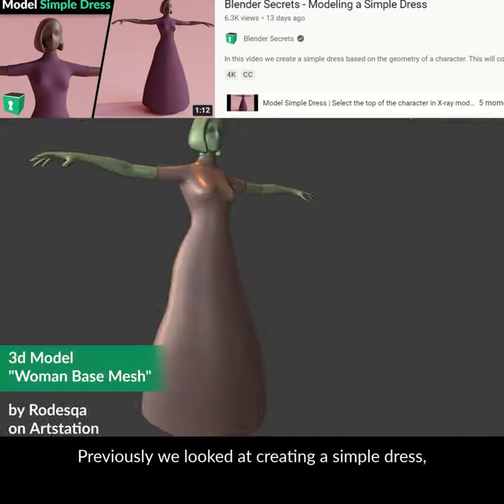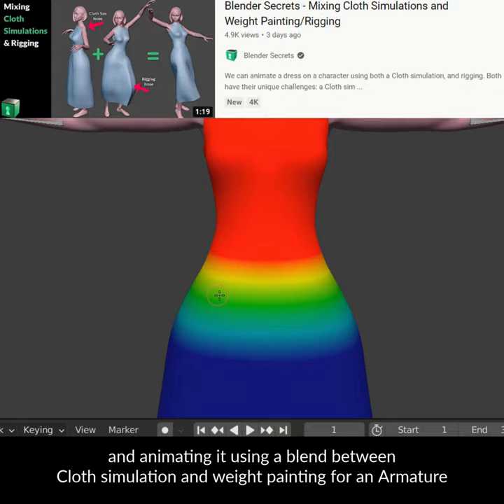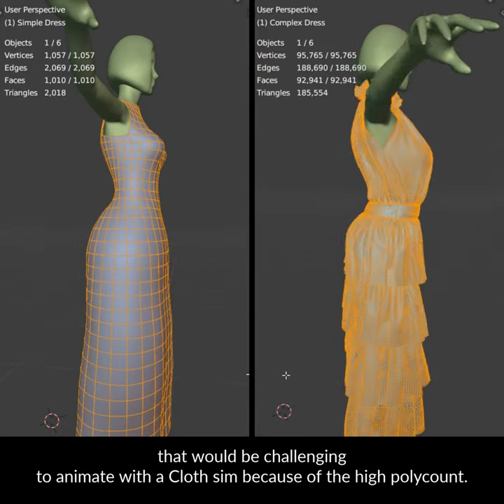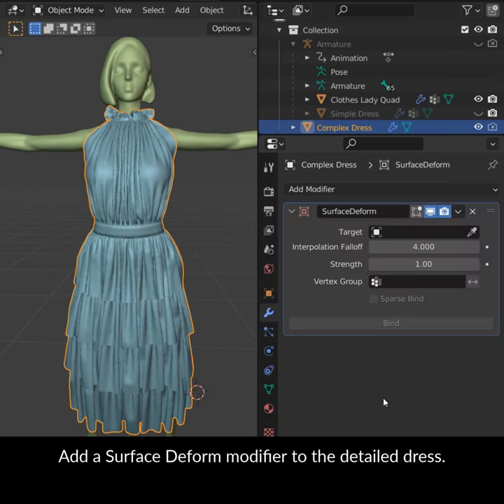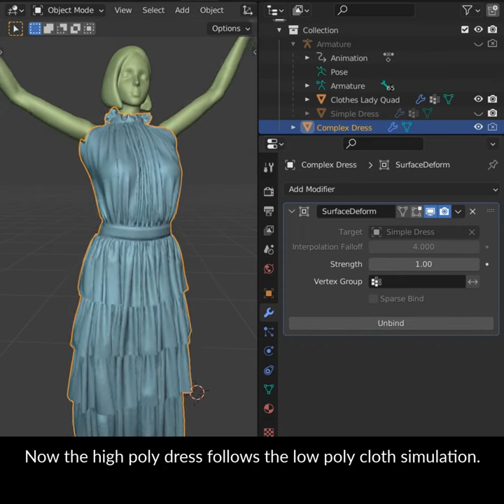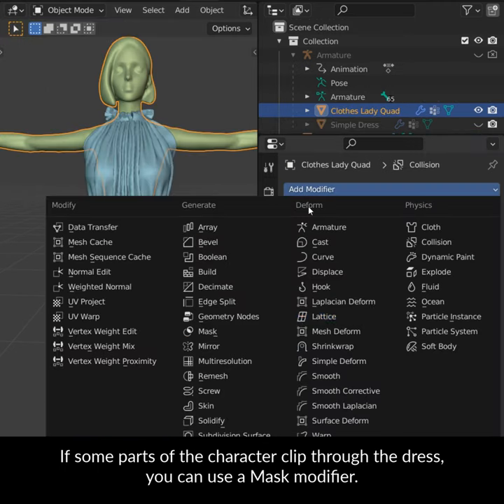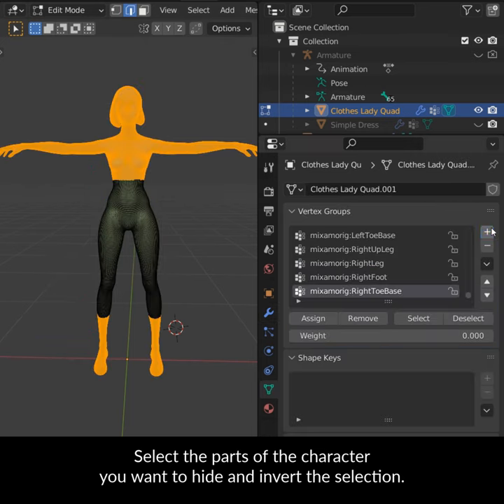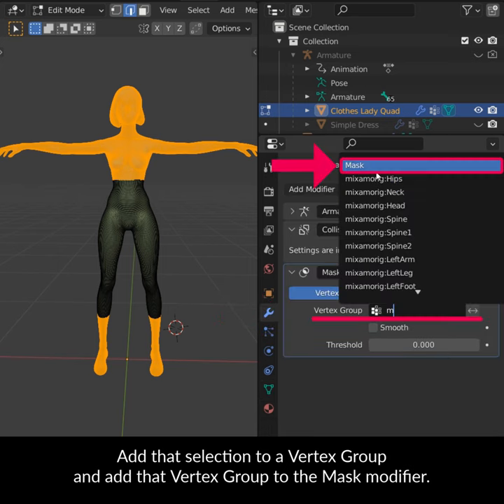Blender Secrets - Detailed Clothes Simulated Easily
Previously we looked at creating a simple dress and animating it using a blend between Cloth simulation and weight painting for an Armature. We can use this animated simple dress to animate a more detailed dress that would be challenging to animate with a Cloth sim because of the high polycount. Mainly because it would take forever to bake the simulation.